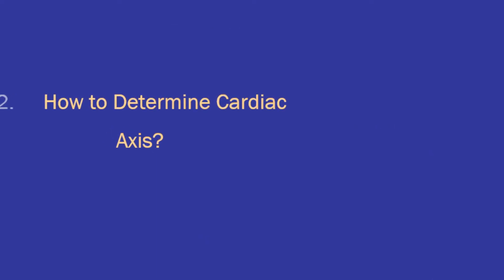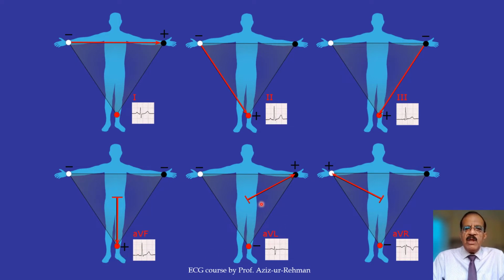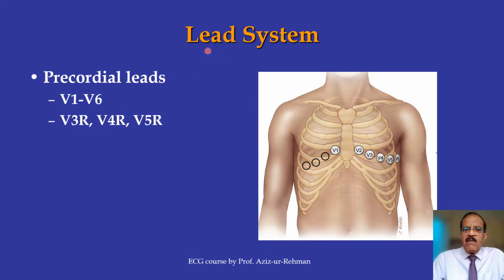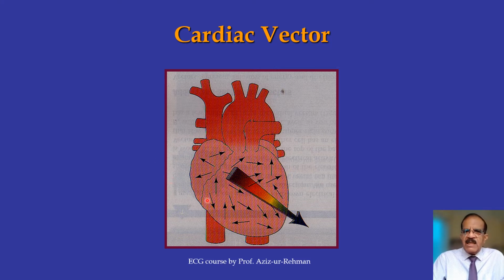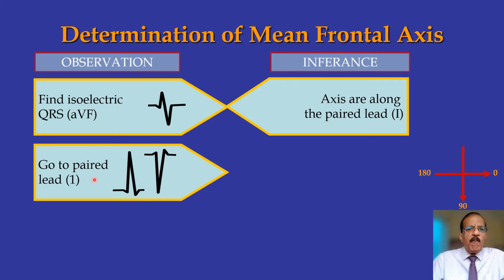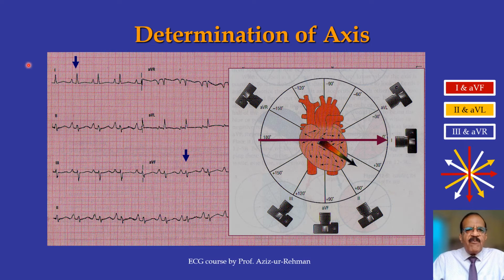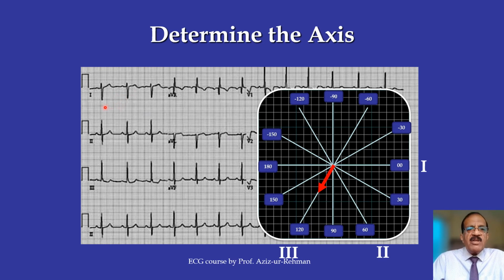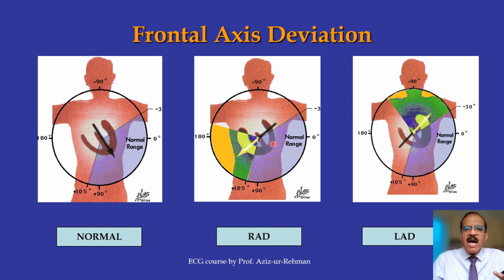ECG Part 2: Determination of Axis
This video explains complete concept of cardiac axis and demonstrates tow methods. Pros and Nerds will like it.